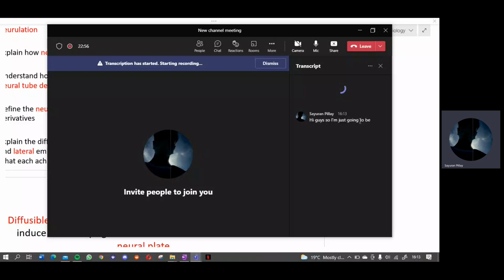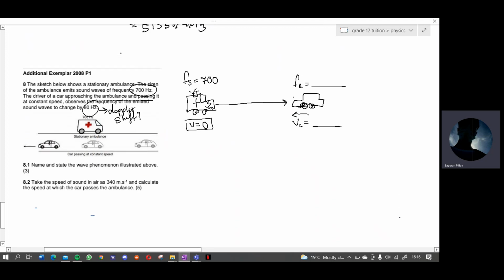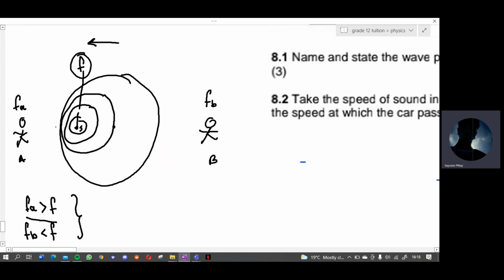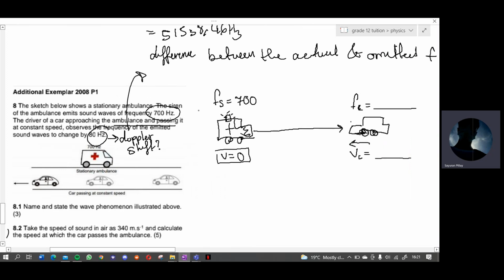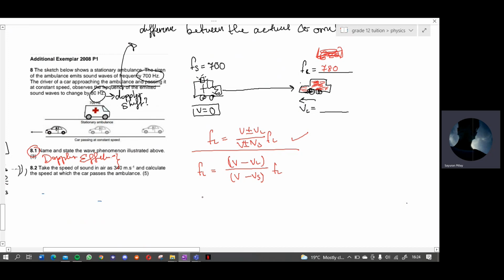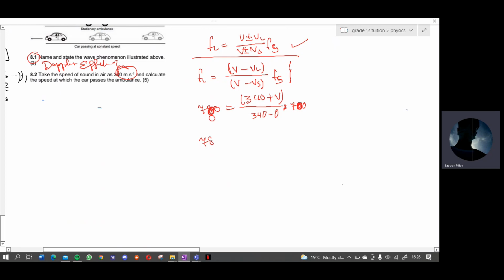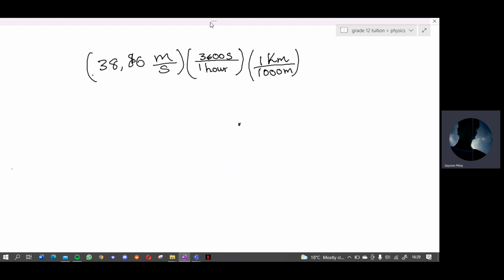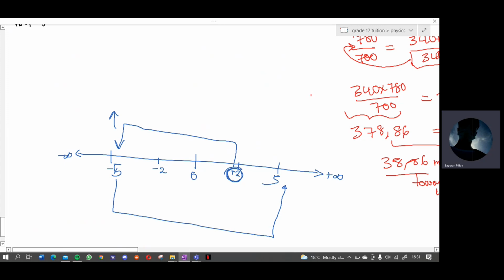The Doppler effect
Grade 12 Physical Science
here I work through a past exam paper question as well as cover some of the  theory